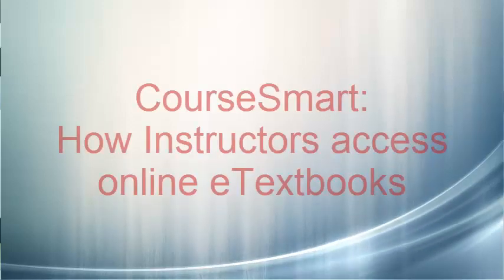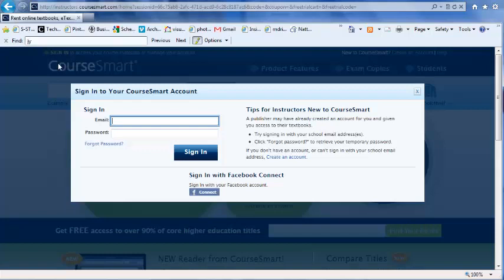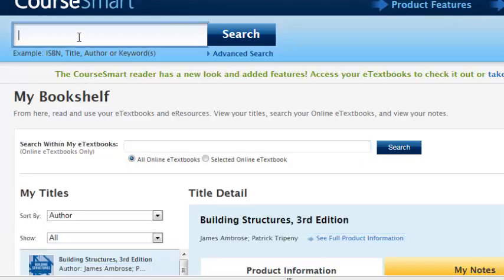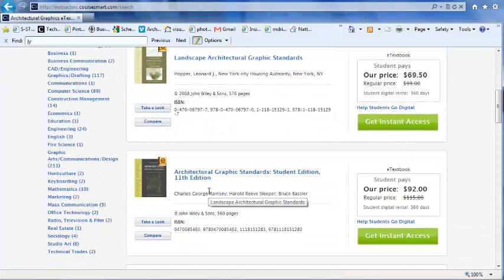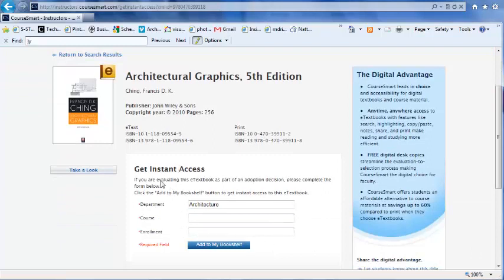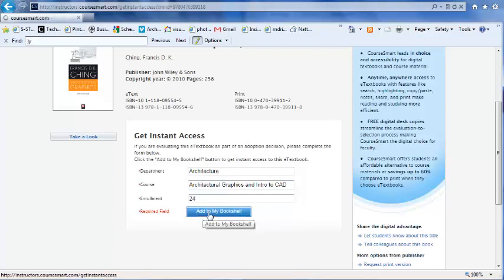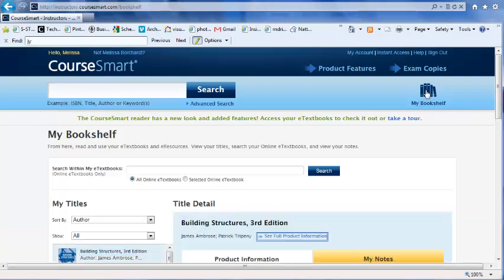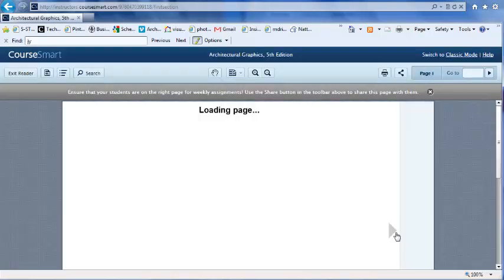instructor textbook access CourseSmart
CourseSmart: How Instructors access eTextbooks